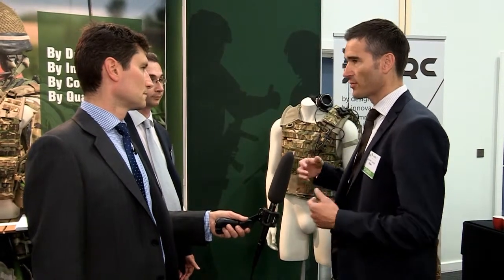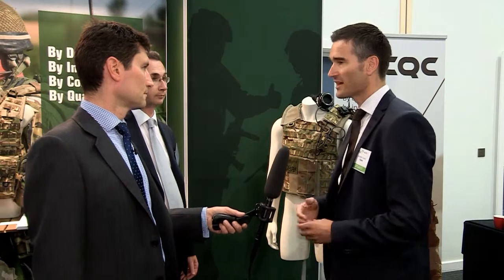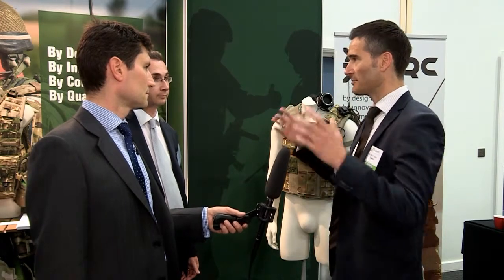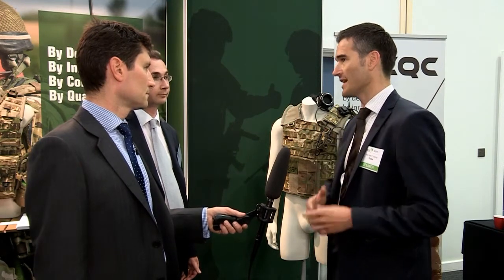Integrated Load Carriage Solutions for the dismounted soldier - CQC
CQC, developers of integrated load carriage solutions for the dismounted soldier, display and discuss how their solutions reduce the weight dismounted soldiers carry at Soldier Technology 2013 conference and exhibition